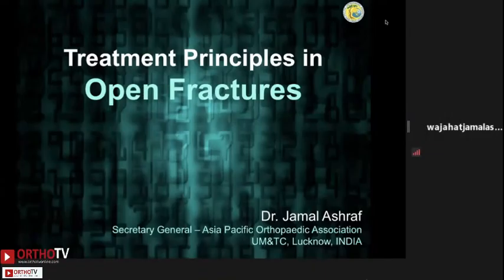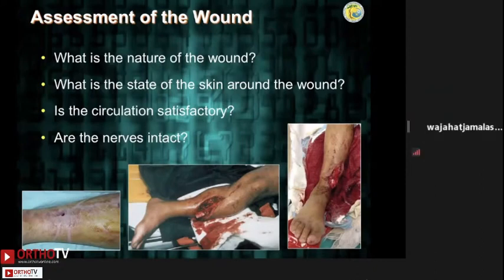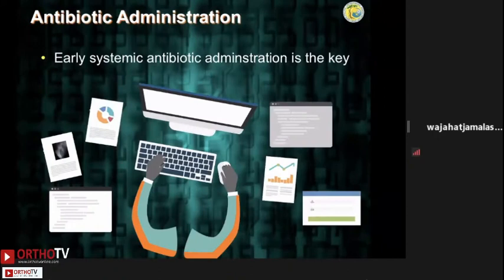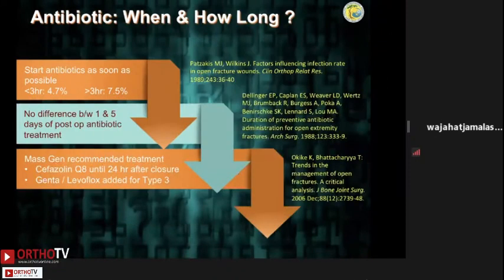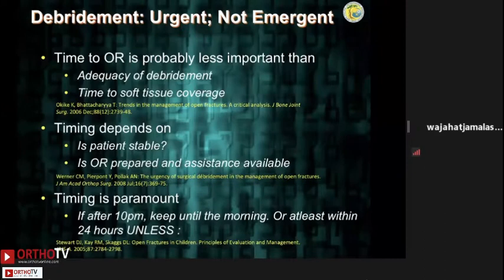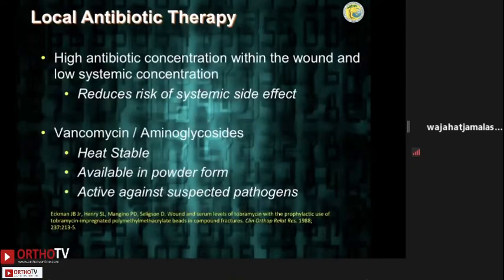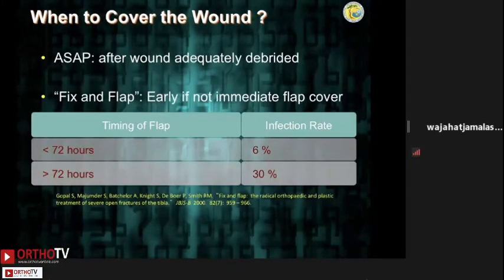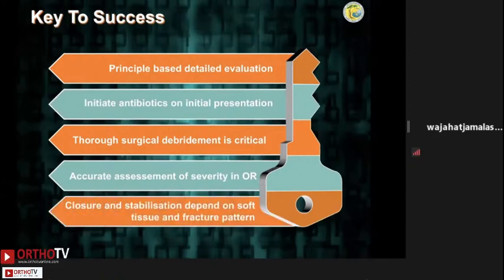Treatment Principles in Open Fractures - Dr. Jamal Ashraf